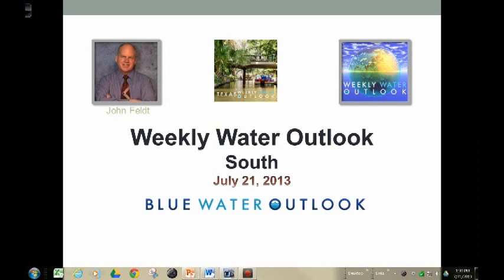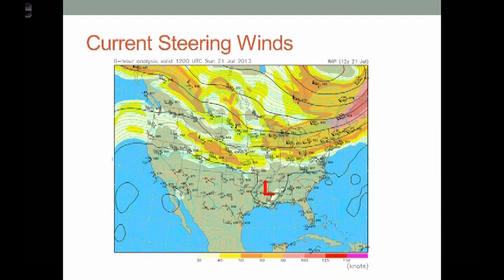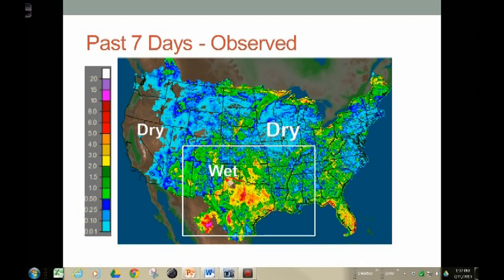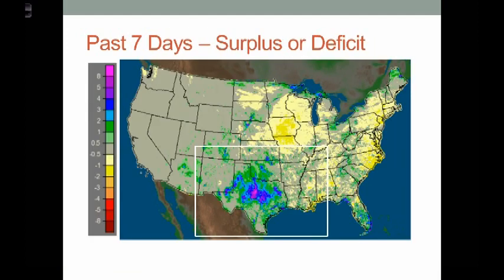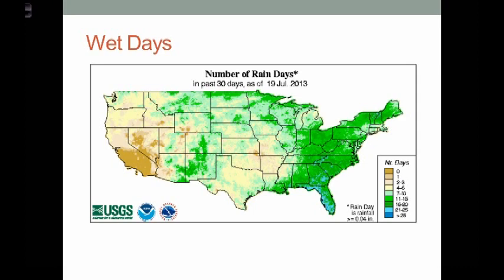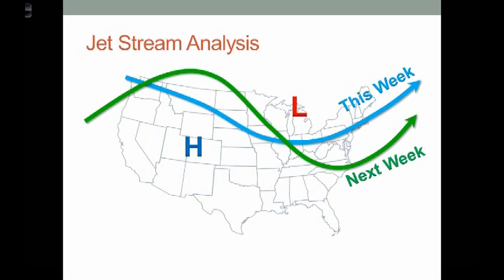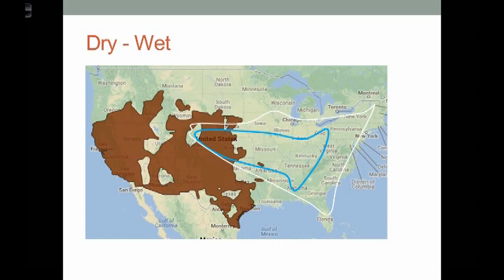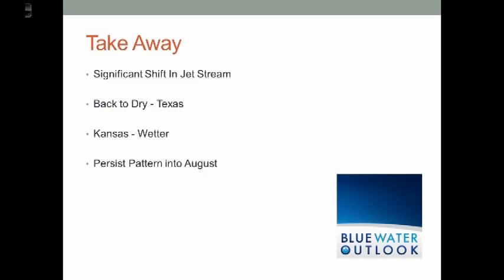BWO Weekly Water Outlook - South 07/21/2013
John Feldt provides an outlook for rainfall for the upcoming week.